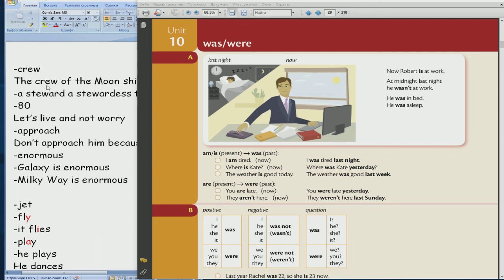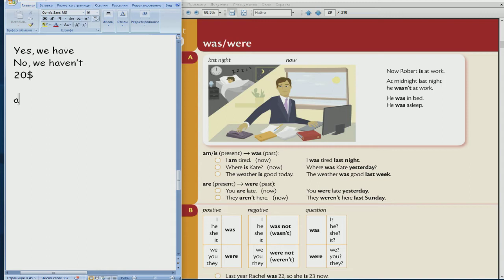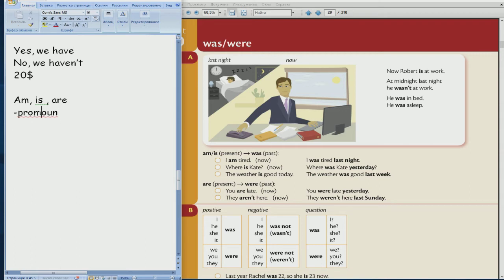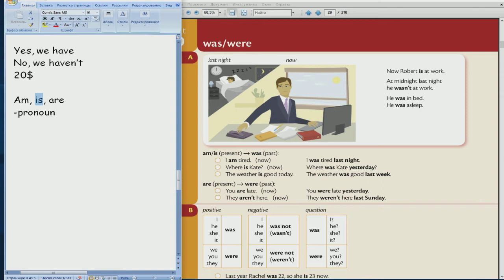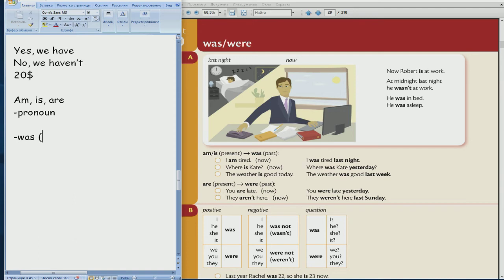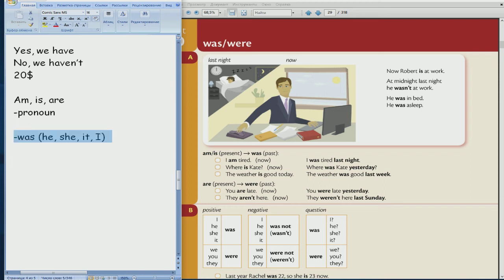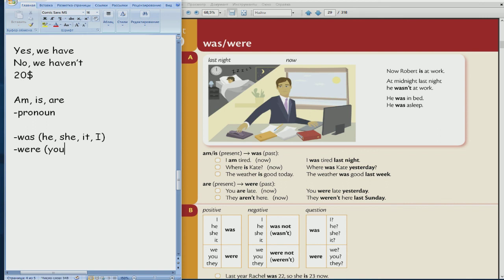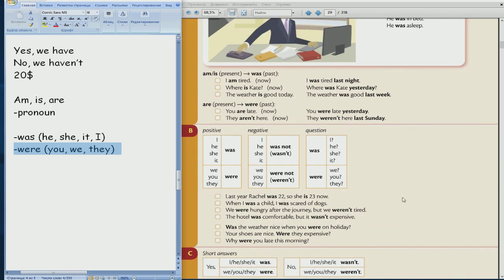72 Школа Английского Языка в Пушкино _ Грамматика _ Начальная и средняя школа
72 Школа Английского Языка в Пушкино _  Грамматика _ Начальная и средняя школа
Школа Английского Языка в Пушкино предлагает бесплатные курсы онлайн.
Мы надеемся, что они помогут учащимся на момент прохождения дистанционного обучения в школах.
К сожалению, мы, как негосударственная структура, терпим значительные убытки на момент кризиса и не можем помочь учащимся, обращающихся к нам с проверкой домашних заданий. Однако, мы бы очень хотели помочь ребятам не только «выстоять», но и наметить новые горизонты!
Удачи!
PS
1 Так как оригинальные (Великобритания) грамматики издаются на английском, на уроках мною будут даваться разъяснения на русском языке.
2 В связи с тем что обучающийся ребенок (4 класс, финалист Олимпиады МГИМО 2019) занимается более 5 лет, достаточная часть урока будет вестись на английском (с возрастанием уровня английского, русская составляющая будет уменьшаться).
3 Обучение строиться на основе более чем 20 – летнего опыта обучения детей, принципов здравомыслия, сочетания оригинальности учебников и методик  с простотой их объяснения.